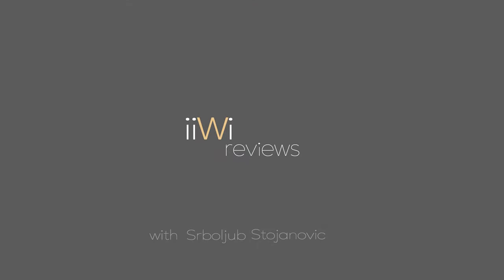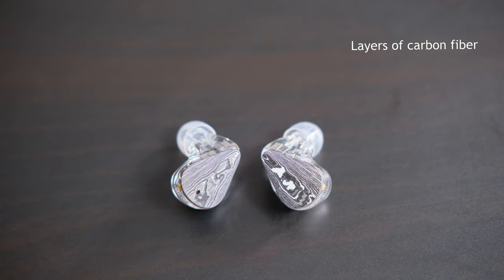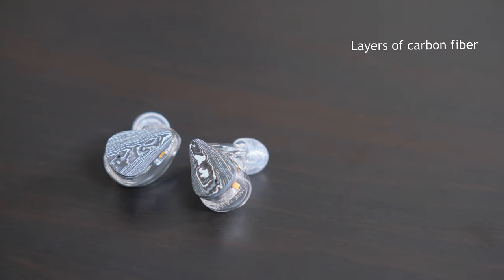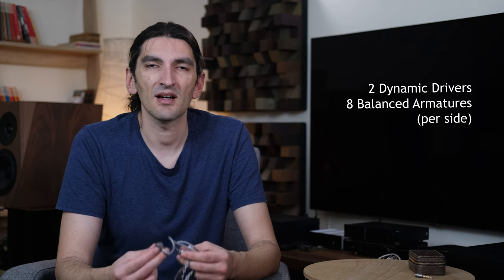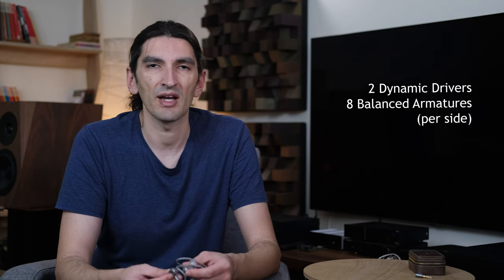Moondrop Dark Saber - flagship IEM reviewed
Moondrop Dark Saber goes for $799.99 and this is my review.

00:00 Intro
00:23 About Dark Saber
03:29 Sound
08:22 vs Moondrop Blessing 3
10:29 EQ-ing
10:51 Pairing
12:03 Conclusion

Room test system:
Eversolo DMP-A8

Head-Fi:
Aune S17 Pro
Goldplanar GL2000
AKG K702